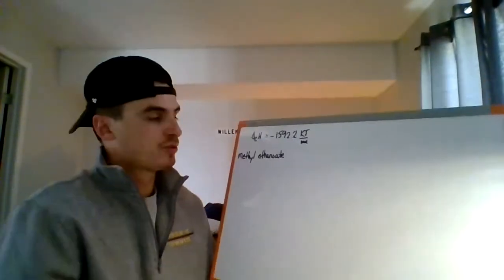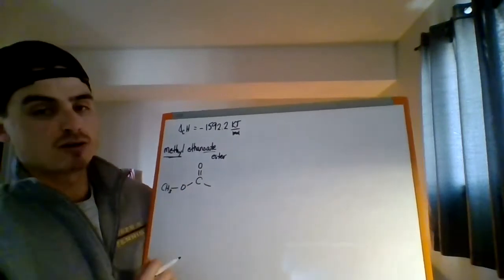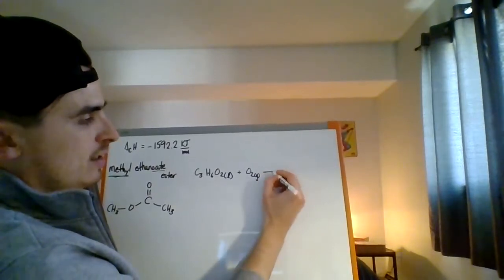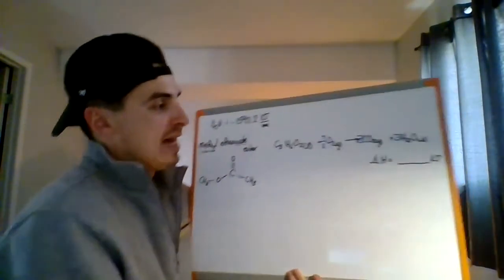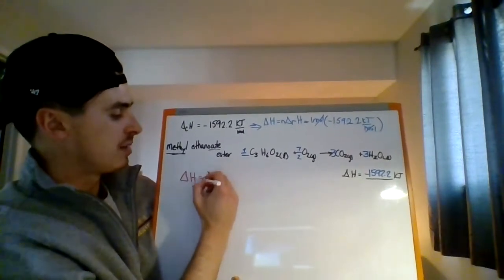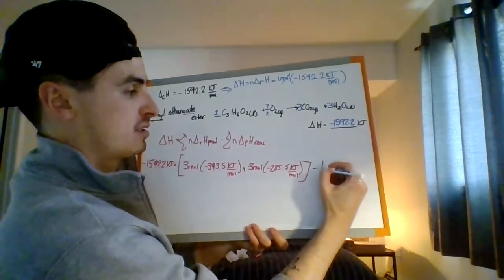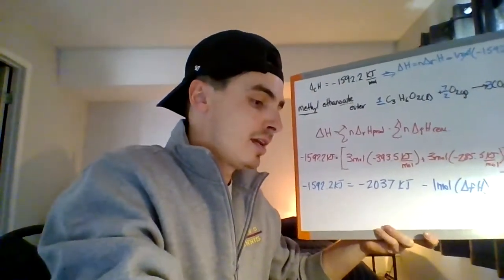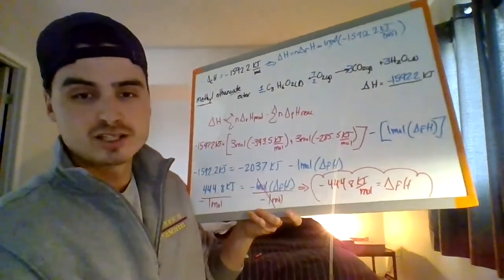Combustion (2)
Example 2